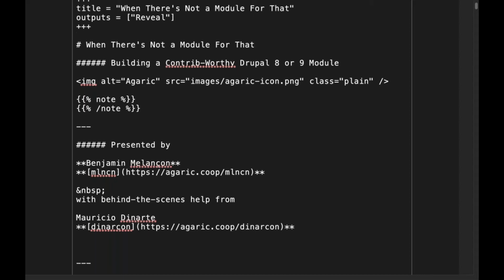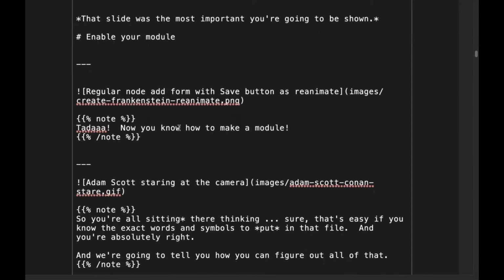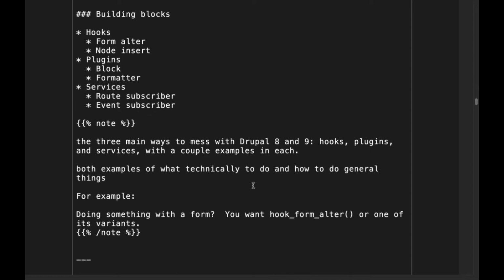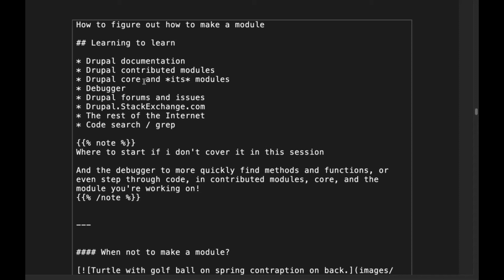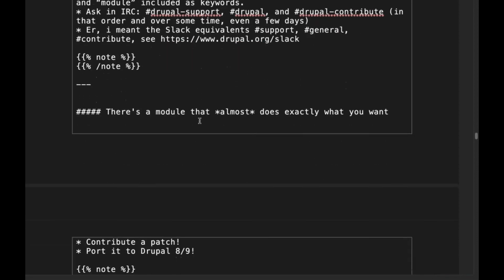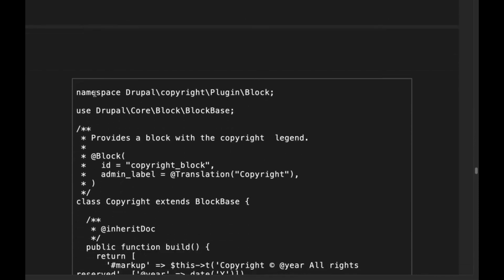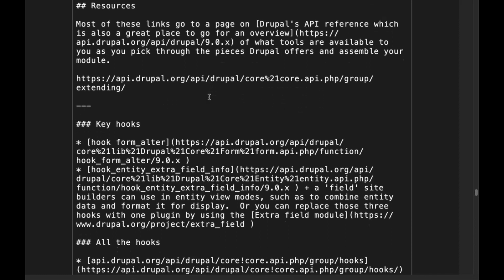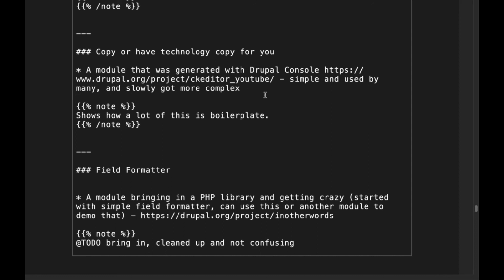When there's not a module for that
Presented by Benjamin Melançon

You've built sites with Drupal 8 and know that with a few dozen modules (and a ton of configuring), you can do nearly everything in modern Drupal.

But what do you do when there's not a module for that?  Or the ones that exist don't quite meet your needs?

You make your own.

This session will help you take that step.  All you need to do is write two text files. The first file tells Drupal about the module; it’s not code. The second file can have as little as three lines of code in it.  Making a module is something that anyone can do. There are many (mostly simple) rules to follow and tons of tools to use—and lots of exploration to do. Every person developing a module is still learning.

Learning Objectives
In this hands-on session, you will:

Learn how to decide when to make your own module.
Write a module that plays well with Drupal core and other modules.
Discover ways to explore the options for extending and overriding functionality provided by Drupal core and other modules.
Target Audience
A person who has done some site building and has run into limitations or simply wants to try out developing with code.

Prerequisites
The only recommendation is to have done some site building with Drupal, and so having familiarity with Drupal configuration and its limits.  Information gained will be equally relevant to Drupal 8 and Drupal 9.